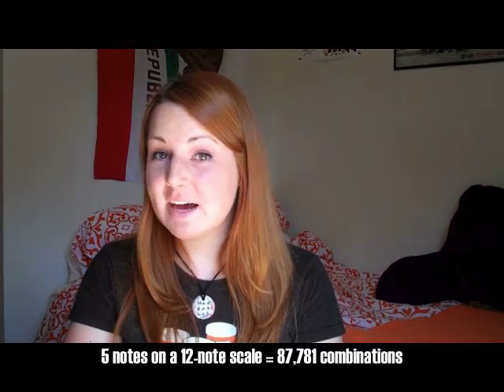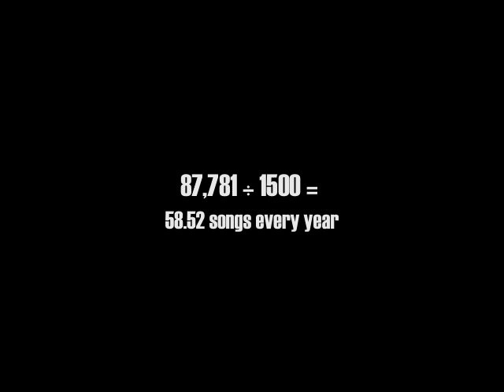Melody Math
Ashley Hamer of Mad Art Lab explains some of the math behind music and the probability that all melodies have already been written.